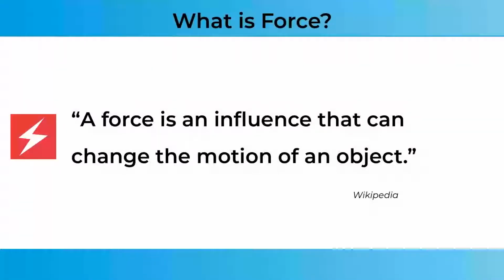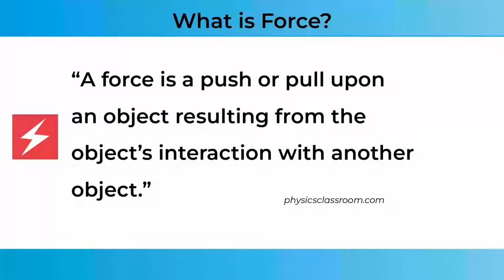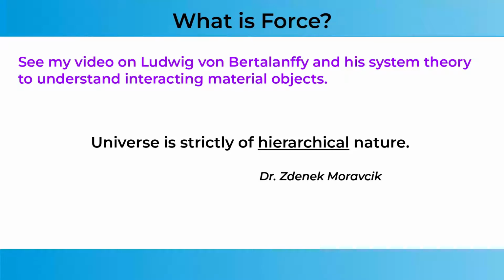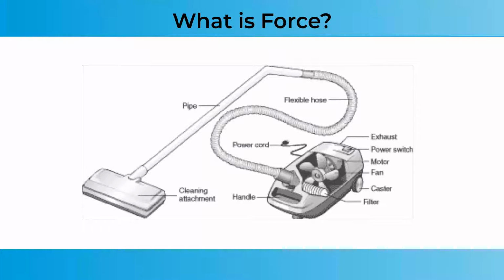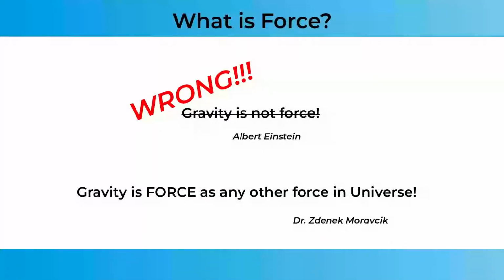What exactly is a force in physics?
In this video I explain what is force in physics and what is its definition. Knowledge from this video is required to understand my next videos on functioning of Universe end Evolution.

Author of this video is inventor of
Artificial General Intelligence (AGI also known as strong AI) aka how human brain is processing information.
Simulation of human brain is now available.
With this invention construction of robots that behave like people is possible.

(Attention: this my second webpage URL is on IPFS (InterPlanetary File System) and IPFS has in it's current development stage many problems and is VERY slow so this URL may not work for you!)

Klíčová slova:
UI
OUI
obecná umělá inteligence
silná umělá inteligence
univerzální umělá inteligence
všeobecná umělá inteligence
úzká umělá inteligence
slabá umělá inteligence
superinteligence
stroj s mozkem
stroje s mozkem
robot s mozkem
roboti s mozkem
vědomí
rozum
robotická civilizace
humanoid
humanoidní robot
mozg
umelá inteligencia
činnost mozku
mozkové funkce
mozkové algoritmy
simulace mozku
simulace lidského mozku
neurovědy
funkce mozku
výzkum mozku
neurofyziologie
fyziologie
patofyziologie
lékařská biofyzika
lékařská biologie
medicínská fyzika
biomedicínská neuroinformatika
informatika
bioinformatika
medicína
biomedicína
lékařství
věda
objevy
vynálezy
technologie
lidská paměť
fyzika
Vesmír
hmota
fungování Vesmíru
struktura Vesmíru
interakce
Mendel
evoluce života
evoluce živých druhů
původ života
vznik života na Zemi

Leitwörter:
starke künstliche Intelligenz
schwache künstliche Intelligenz
generelle künstliche Intelligenz
allgemeine künstliche Intelligenz
Superintelligenz
das Gehirn
Roboter mit Bewusstsein
Robotik
Simulation des menschlichen Gehirns
Gehirnalgorithmen
Neurowissenschaften
ZNS
Zentralnervensystem
Neurophysiologie
medizinische Biophysik
Physik
Weltraum
Materie
Kraft
Kräfte

Kлючевые слова:
оии
сии
сильный искусственный разум
общий искусственный разум
сильный искусственный
общий искусственный интеллект
искусственный общий интеллект
алгоритмы мозга
физиология мозгa
нейрон
нейроинформатикa
нервная
физика
биофизика
технология
технологии
робототехника
техника
наука
исследования
изобретения
штучний интеллект
Вселенная
космос
сила
работа Вселенной
структура Вселенной
взаимодействие
физика

intelligence artificielle
inteligencia artificial
人工知能
人工智能
인공 지능
कृत्रिम सामान्य बुद्धि